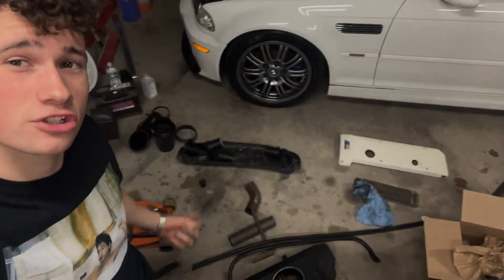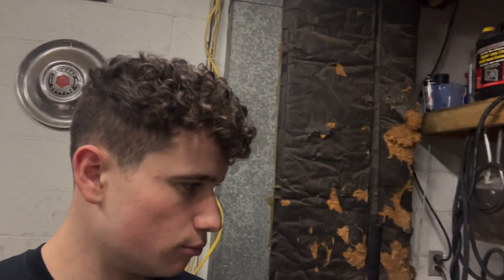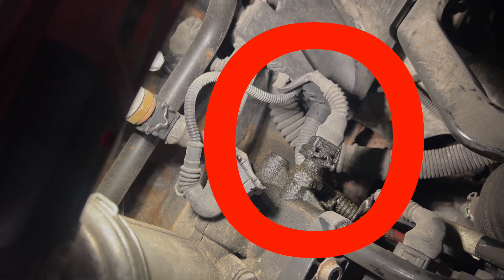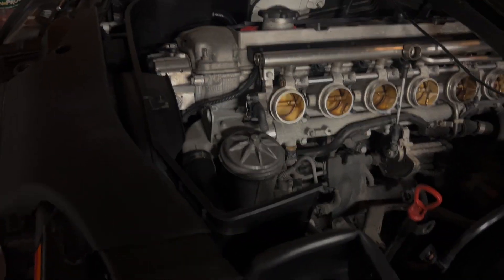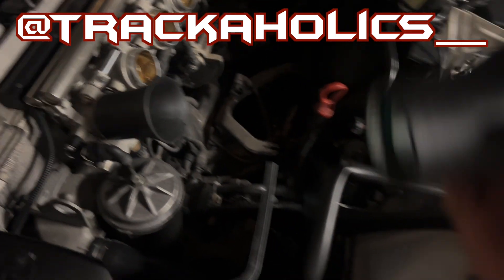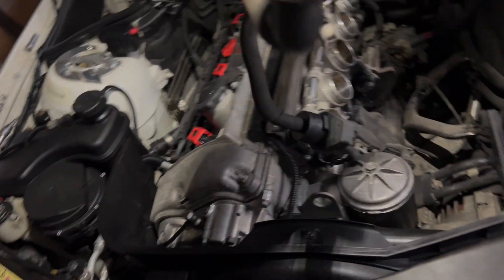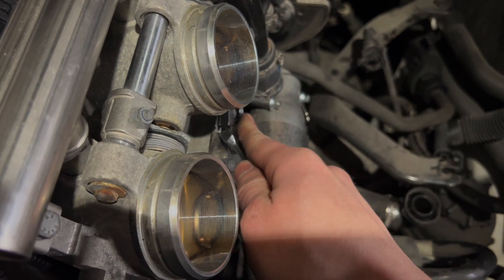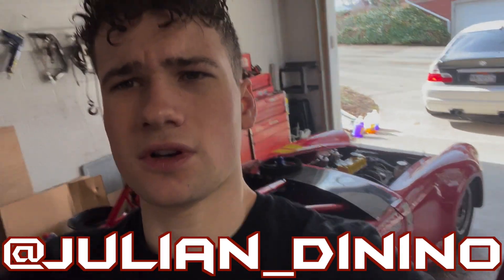BMW S54 Individual Throttle Bodies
Julian explains everything there is to know about the ITBs on BMW's 3.2L S54 Inline 6 used in the E46 M3 and some Z3M & Z4M

0:00 Intro
0:30 Individual Throttle Body Info
3:40 Velocity Stack Project
4:52 Stock S54 Intake
5:08 Reassembling Stock Intake
5:48 How The Vacuum Manifold Works
7:25 Austin-Healey Sneak Peek